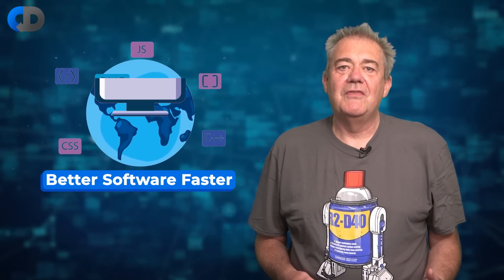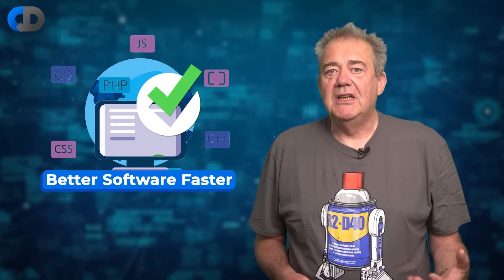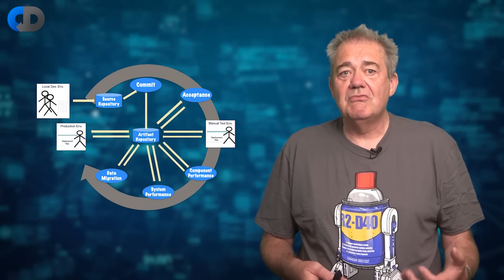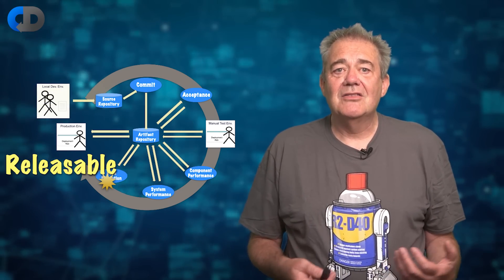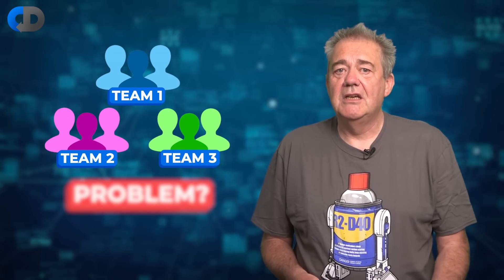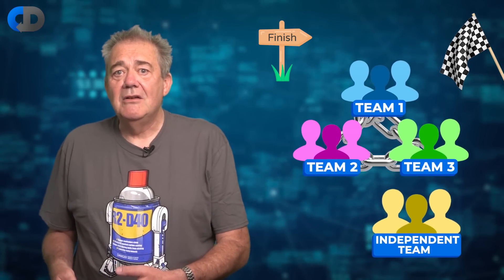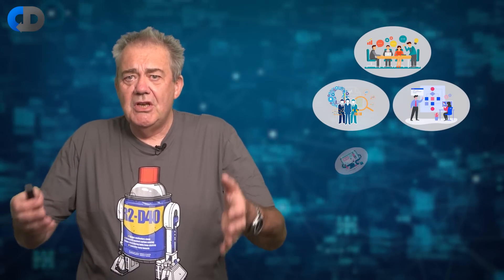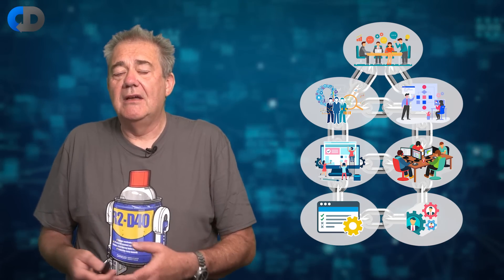Contract Testing For Microservices IS A MUST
How do you test your microservices? If you assemble them all together and then test the whole system, they aren’t, by definition, microservices. Microservice testing is more nuanced and more complicated to get right than that. Fundamentally microservice architecture demands that they are “independently deployable” which means we don’t get to test them together before release, so how do we test them in the confidence that they will work together, when we do assemble them in production as a working system?

In this episode, Dave Farley author of best-selling books “Continuous Delivery” and “Modern Software Engineering”, describes the scope of microservice testing, the use of contract testing in particular and explores a new approach to contract testing microservices based on some new tools.

BOOKS:

📖 "Building Microservices: Designing Fine-Grained Systems", by Sam Newman ➡️

📖 "Monolith to Microservices: Evolutionary Patterns to Transform Your Monolith", by Sam Newman ➡️

IcePanel is a collaborative diagramming tool to align software engineering and product teams on technical decisions across the business. Create an interactive map of your software systems and give your teams full context about how things work now and in the future.